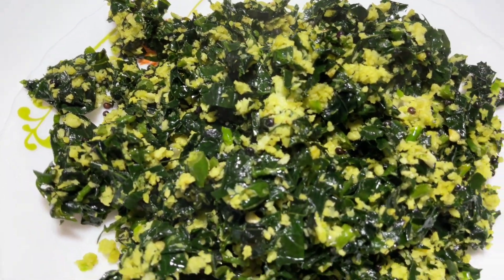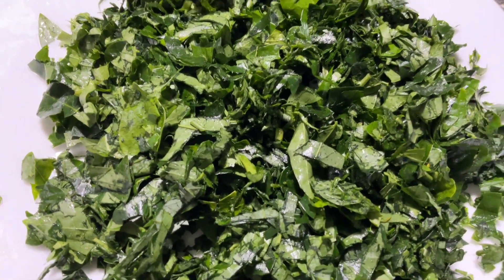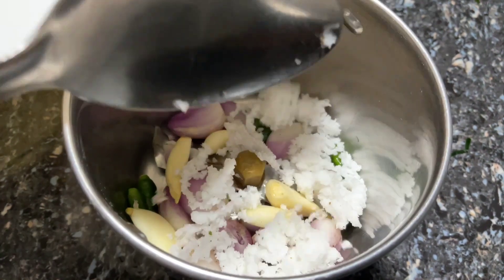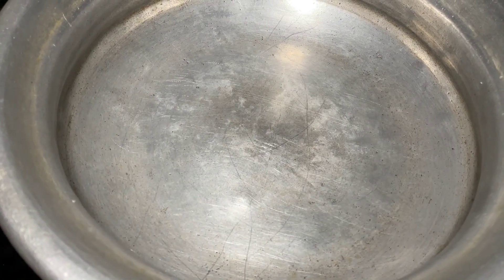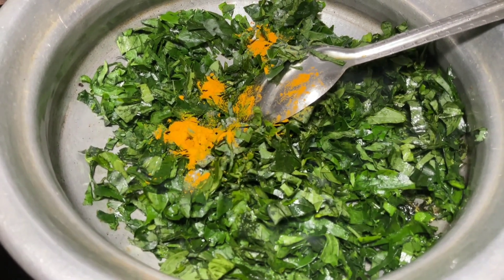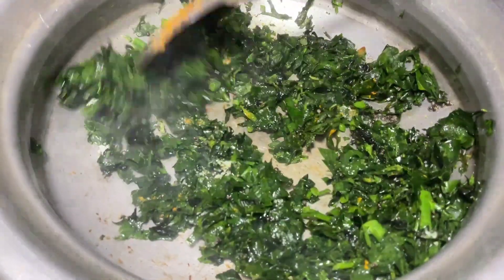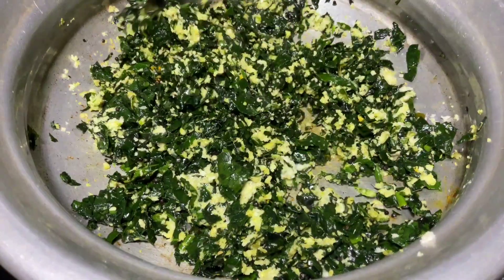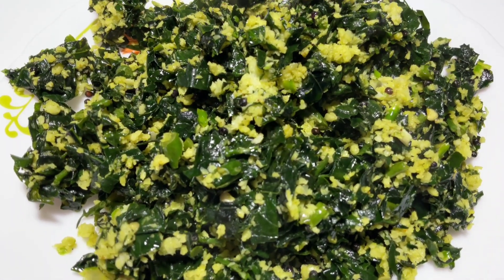വയനാടന്‍ പ്രഷർ ചീര തോരൻ | വേലിച്ചീര തോരൻ | PRESSURE CHEERA THORAN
INGREDIENTS :

Pressure Cheera
Shallot -6
Garlic -5
Kanthari Mulaku- 10
Mustard seed - 1Tsp
Turmeric Powder - ½ Tsp
Salt - ½Tsp